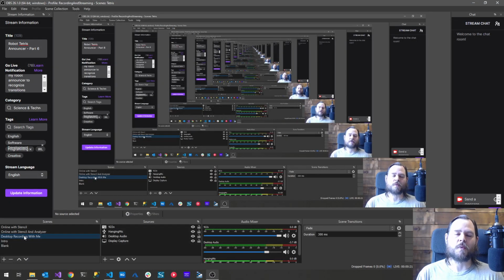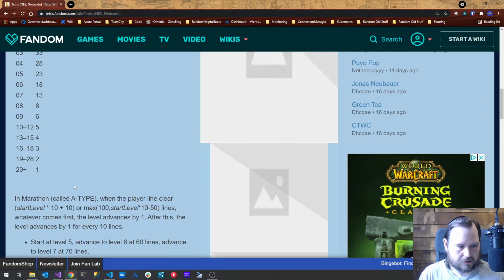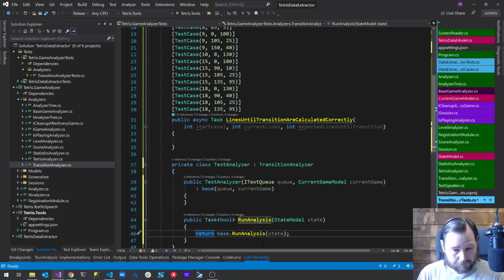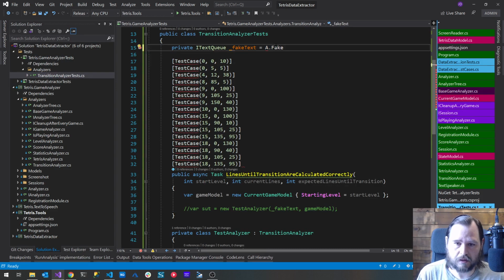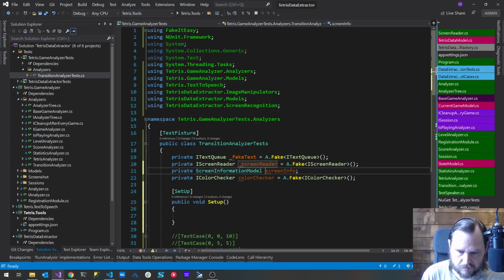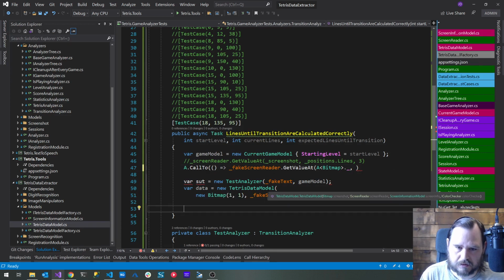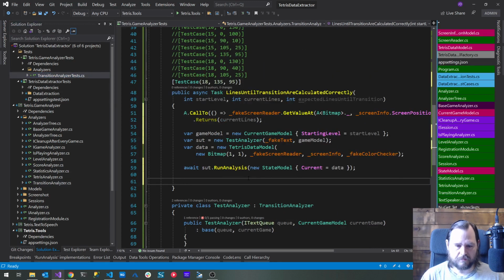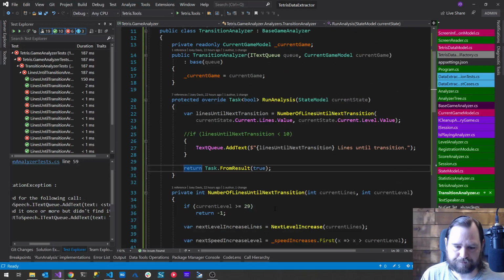Robot Tetris Announcer - Part 6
Come and join me as we continue our work into the disturbingly simple task of figuring out when the next transition will occur.